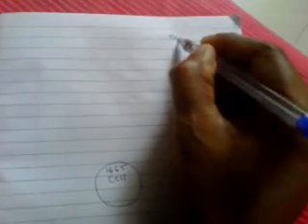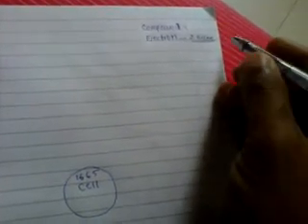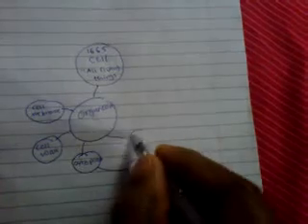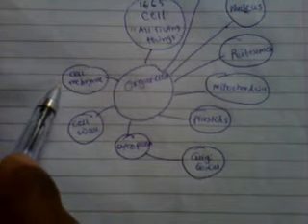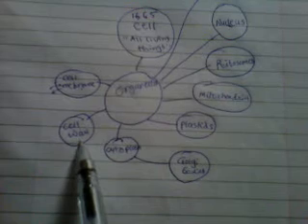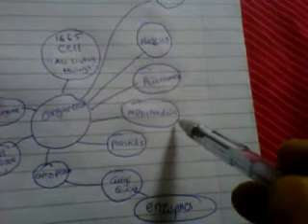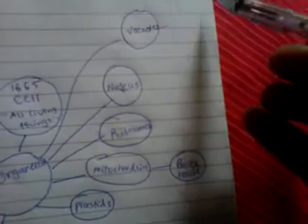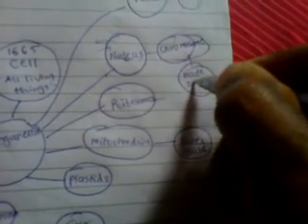Study Cell Structure - Marathi.3GP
marathi cell structure study